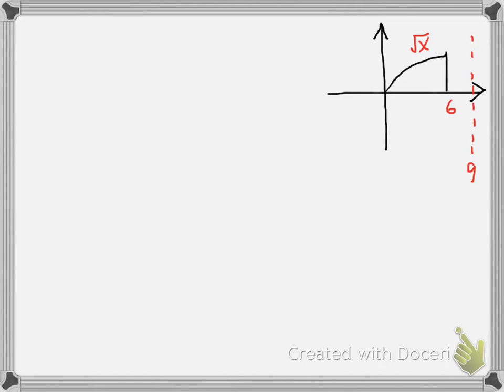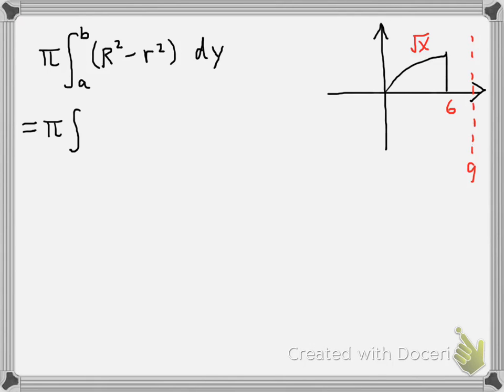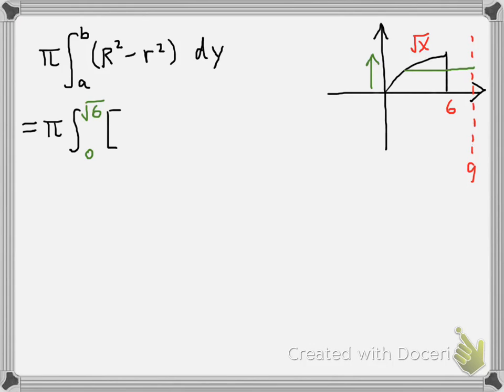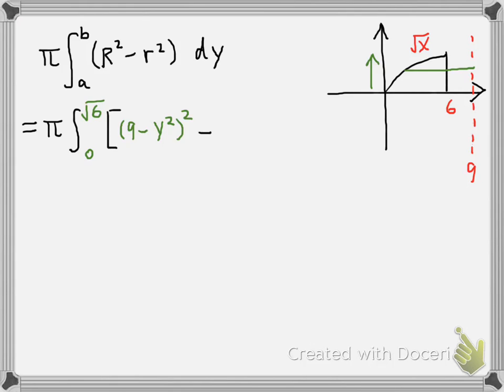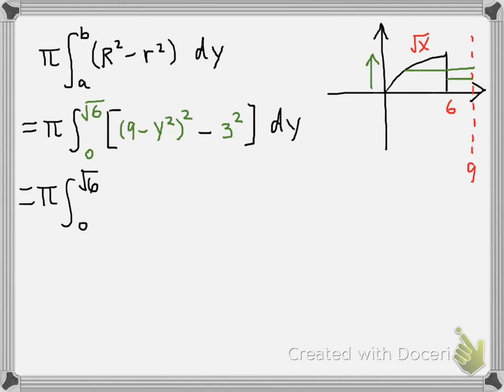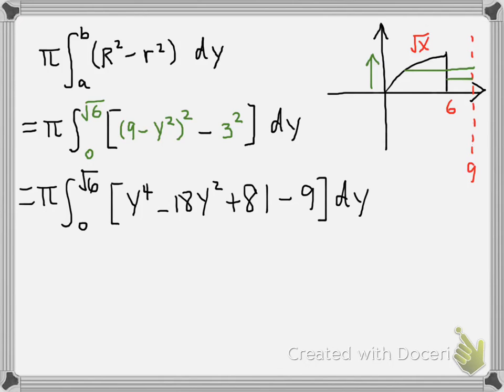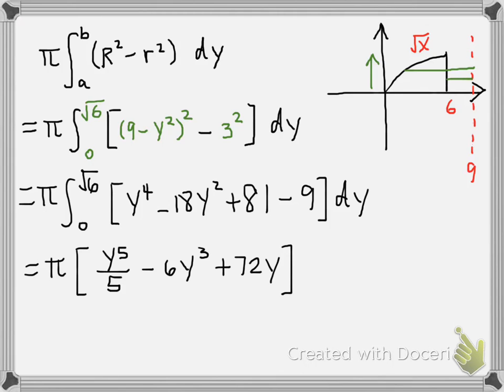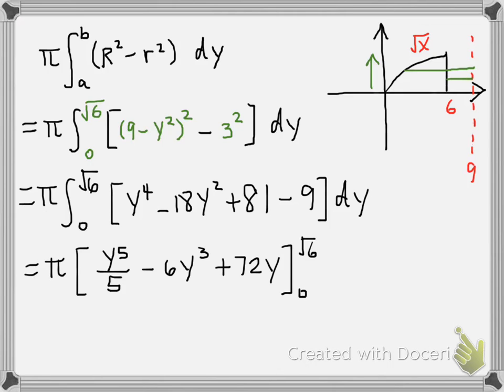7.2 Volume Disk Method (HW #3)